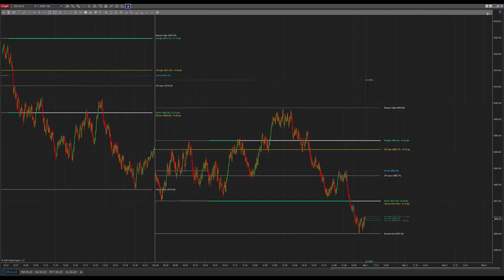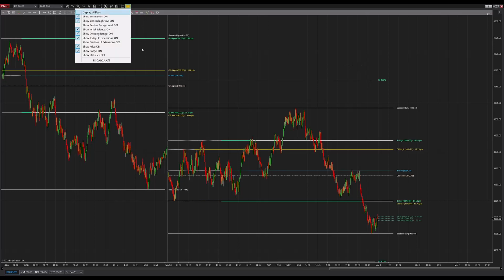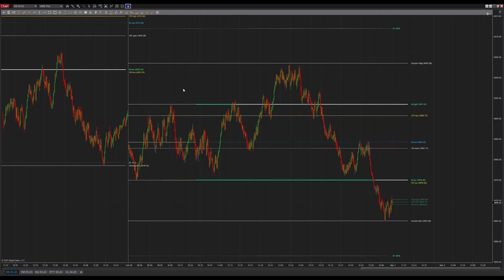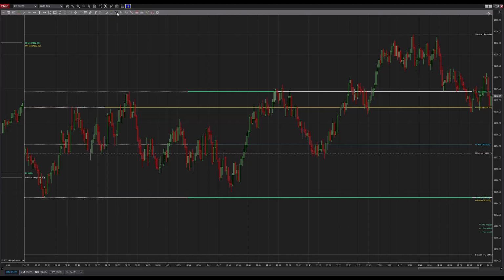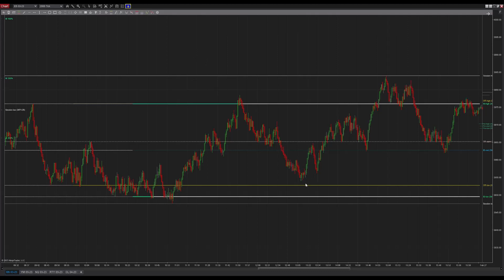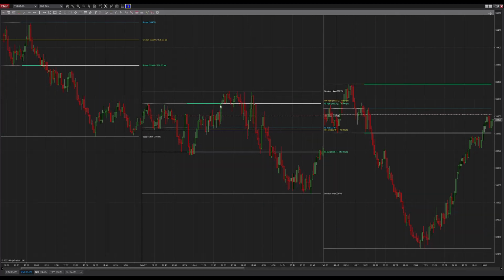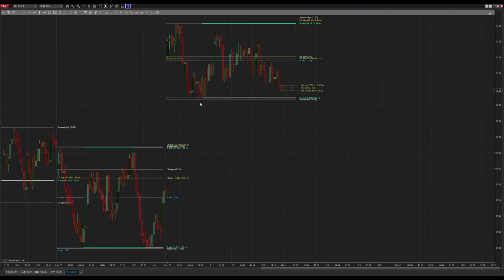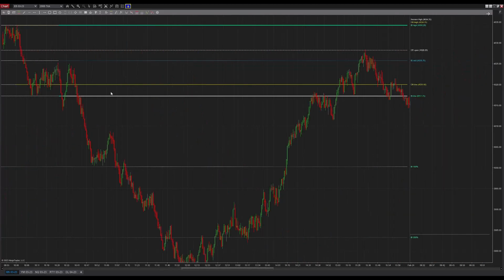Initial Balance Indicator Update & the IB "Madonna Trade" You Need To Know.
Indicator Discord. Now FREE for all